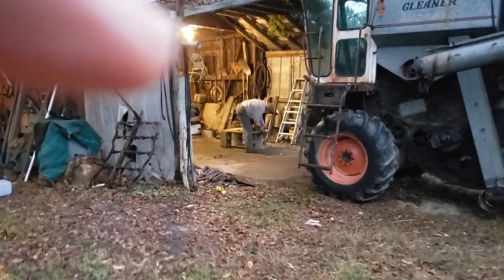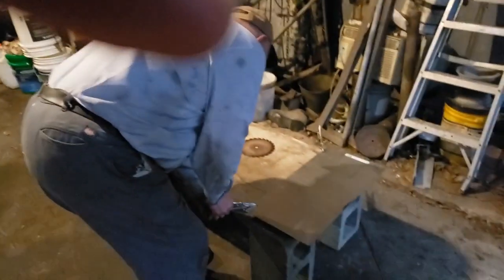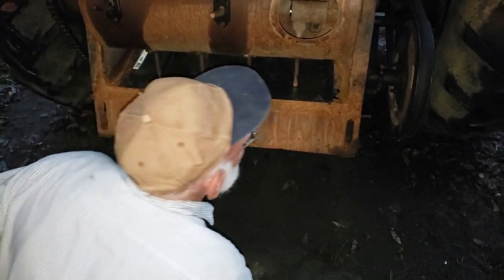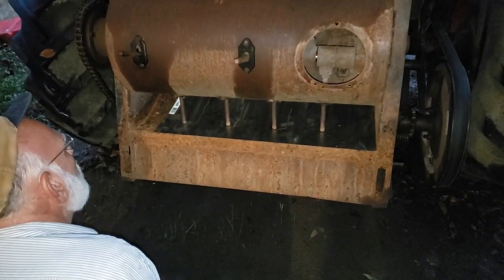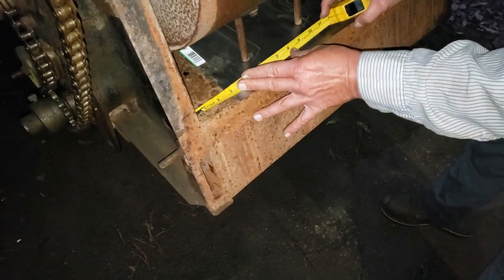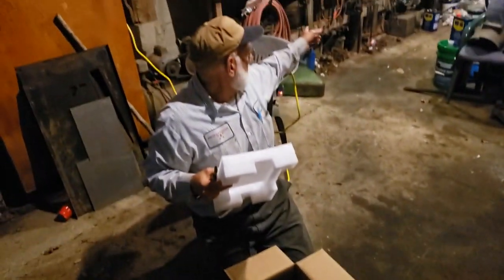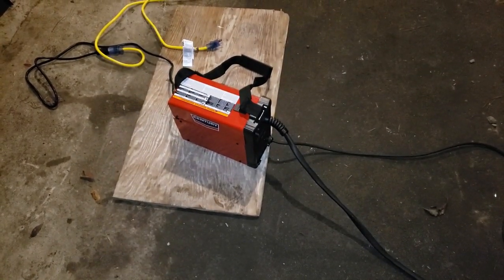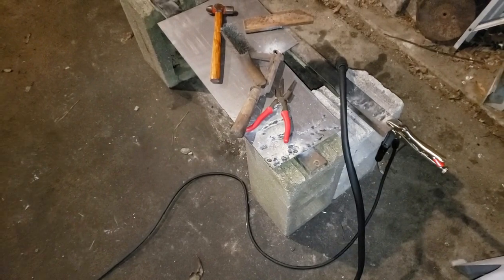Working on the Gleaner Combine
Working on cousin Scott’s Gleaner Combine over at his shop.  Check out his channel at this link for more on him working on this project.